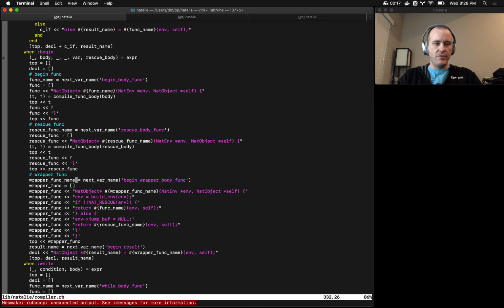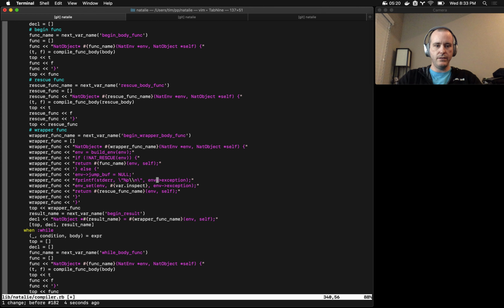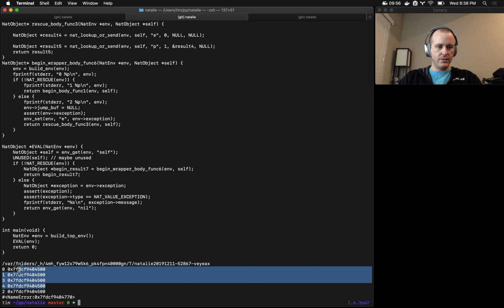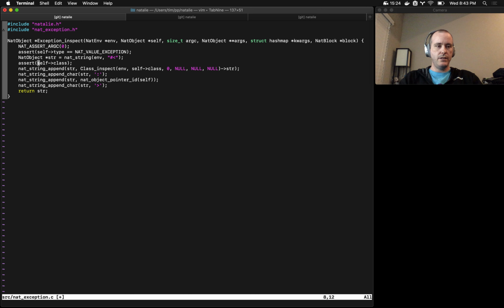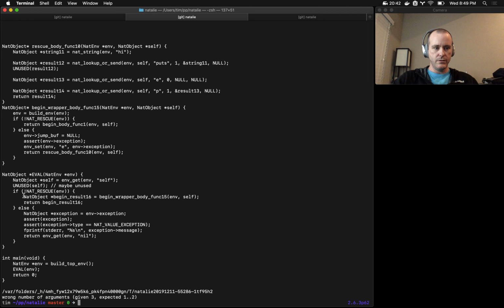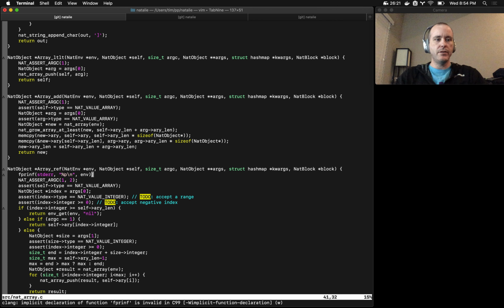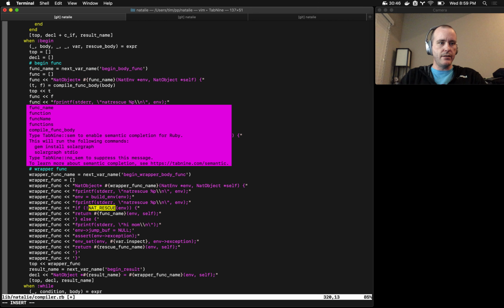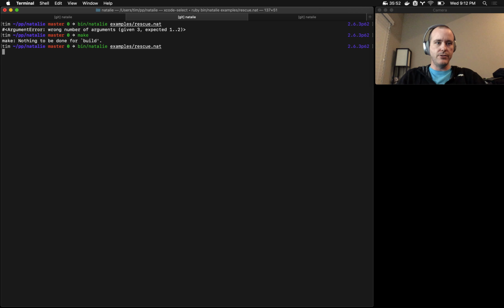Writing a compiler: Exceptions Part 3, fixing the lexical vs dynamic scope issue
In this video, we fix the main flaw in our approach to exception handling: the environment scoping issue. This project forced out a problem with our understanding of how exceptions are handled: dynamically.